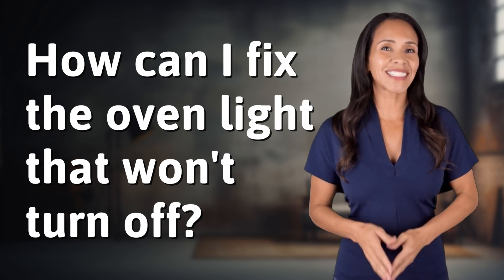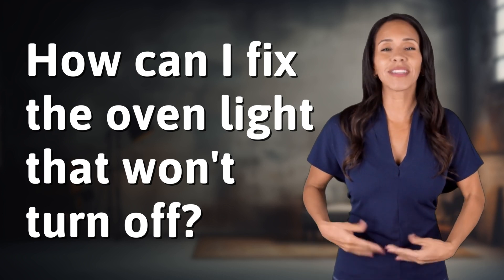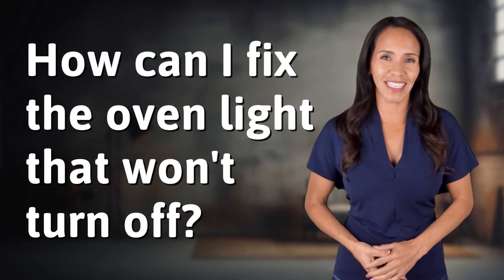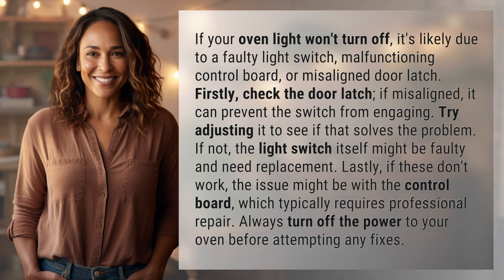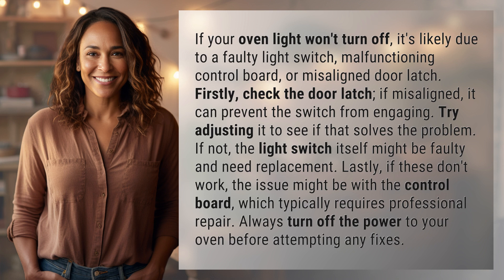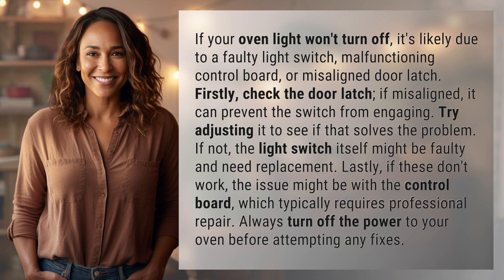How can I fix the oven light that won't turn off?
Fixing an Oven Light That Won't Turn Off 👉 Oven Light Fix 👉 Learn how to troubleshoot and fix an oven light that won't turn off, whether it's a misaligned door latch, faulty switch, or malfunctioning control board. Remember to always turn off the power before attempting any repairs.

Laura S. Harris (2024, April 30.) How can I fix the oven light that won't turn off?
    🌐 AskAbout.video